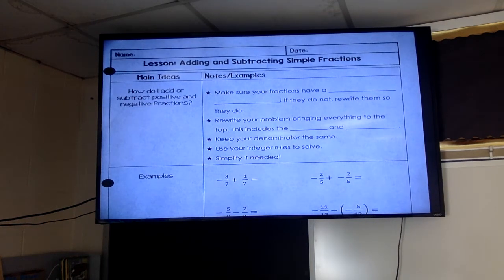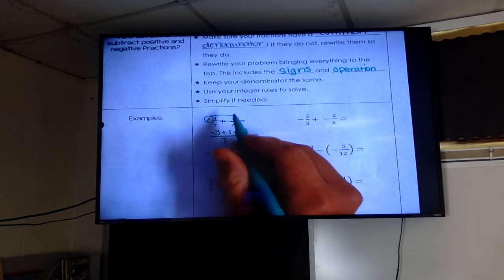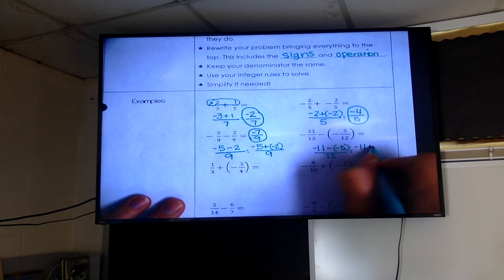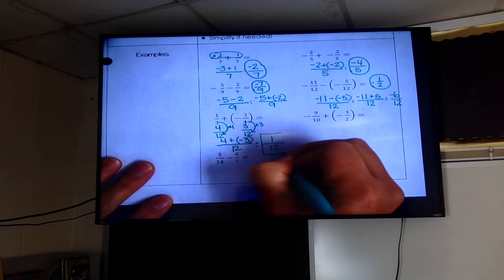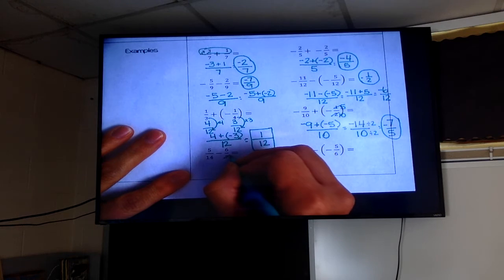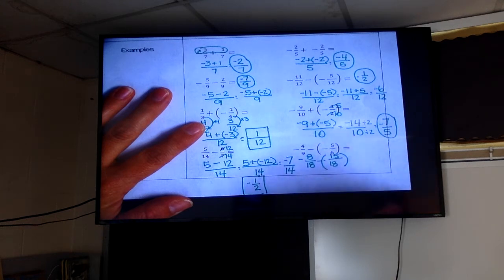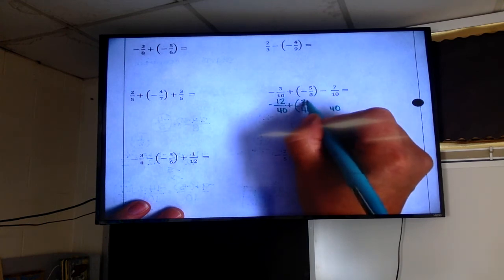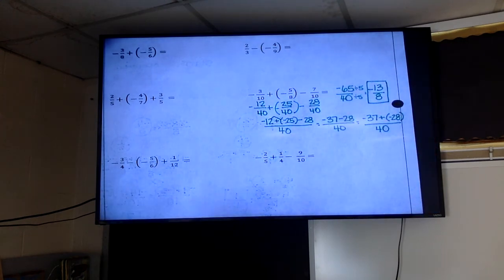Adding and Subtracting Simple Fractions